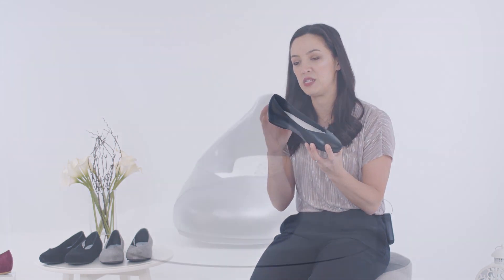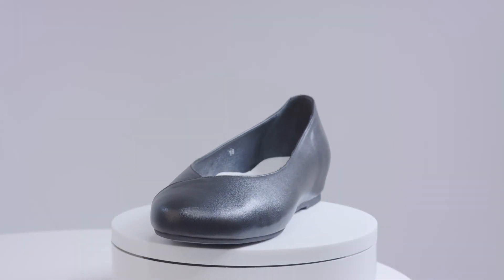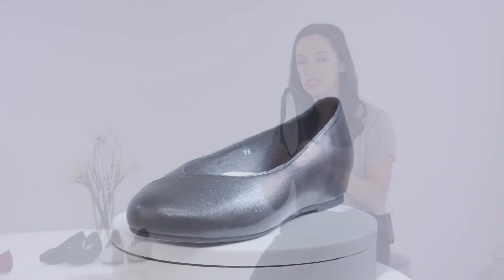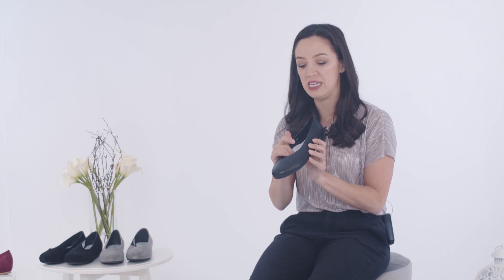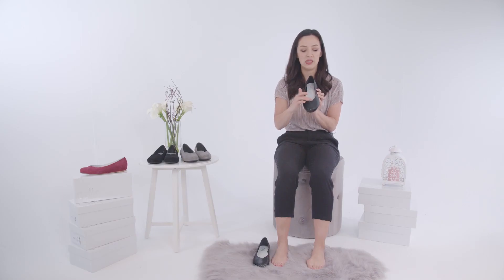Calla - Charlotte | Flats for bunions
Jennifer Bailey, founder and owner of Calla Shoes, introduces you to Charlotte, our super comfortable flat shoes for bunions and wide feet.

The many comfort features make this shoe soft and comfortable for your bunions, and are also great for plantar fasciitis.

These comfort features include, a wide toe box, luxuriously soft materials, a hidden heel and an arch supported, cushioned insole, to name a few.

The Charlotte is available in many colours and materials, and is one of the most popular styles at Calla.

UK/International

USA